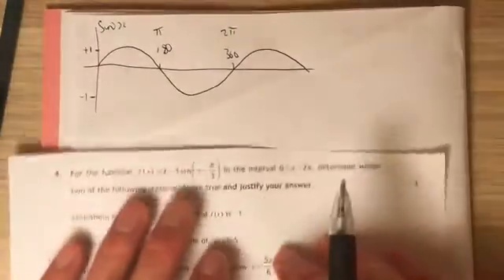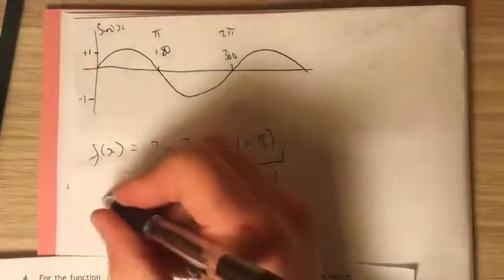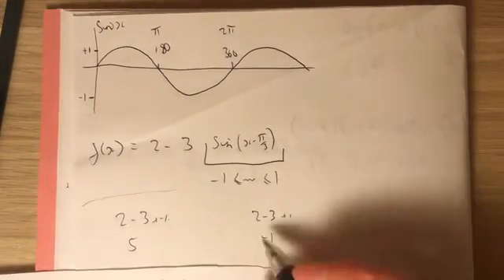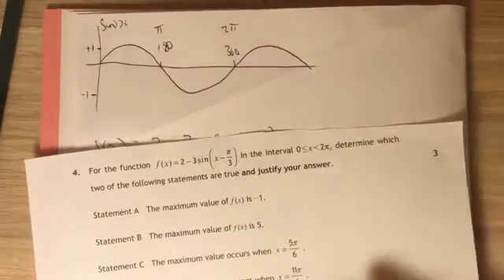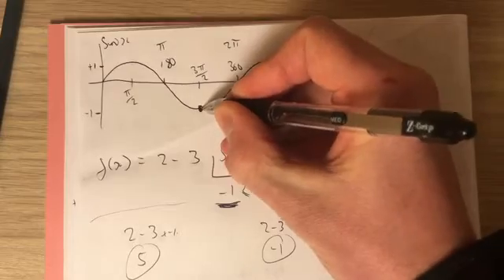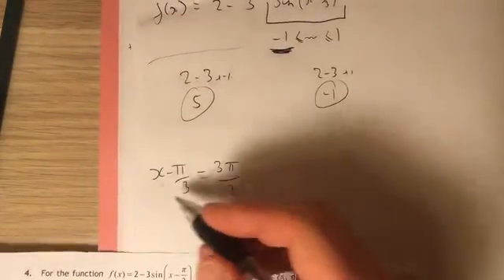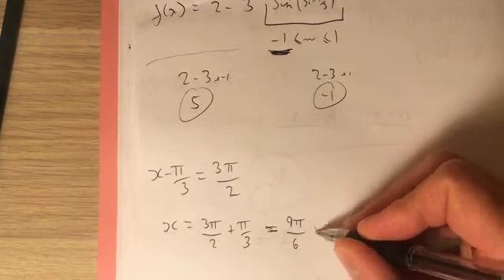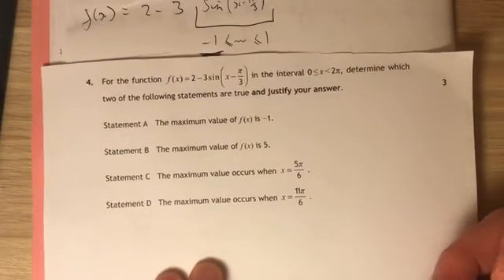higher maths exemplar p1 q4